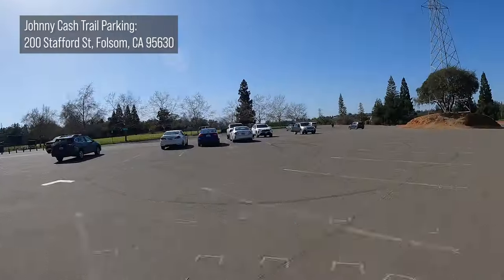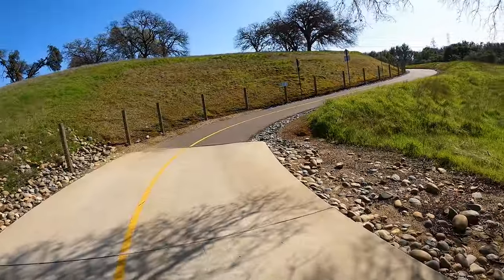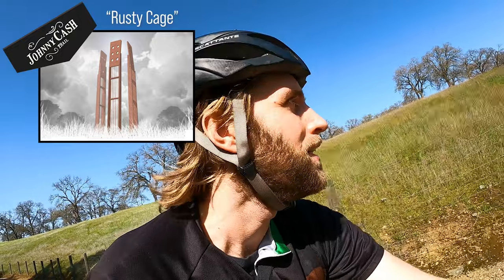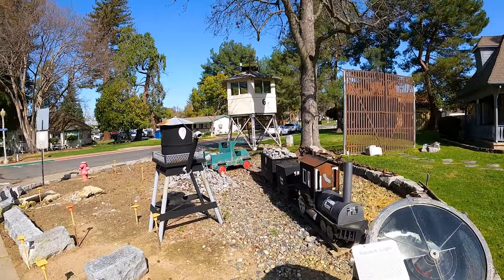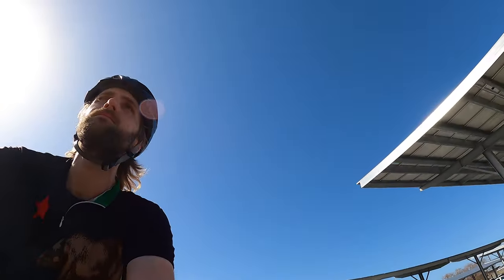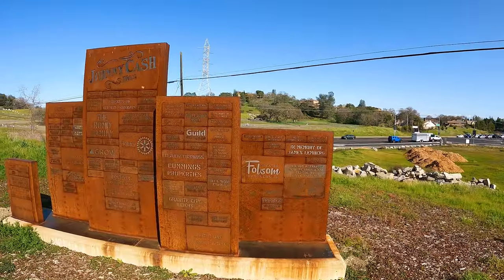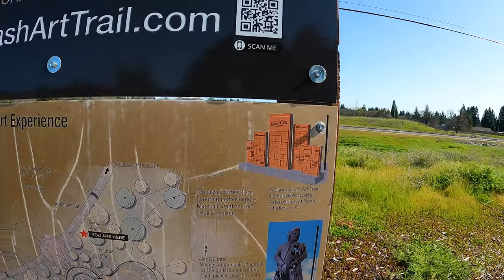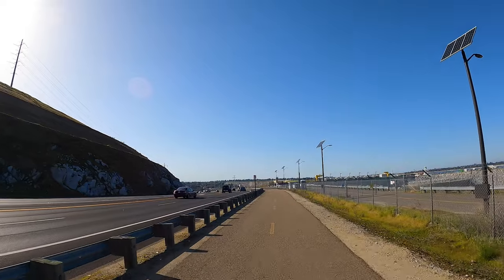Join me on a Johnny Cash art/legacy ride to Folsom Prison!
Join me on this unique ride that connects Johnny Cash’s music to the city of Folsom as I travel the beautiful 3.6 mile Johnny Cash trail through Represa and Folsom, Ca!

I explore the trail, the artwork along the trail, the Folsom state prison and more!

Do you want early access to this video and more? Want to help support my unique mission of bike advocacy across the state? Do perks like this and more sound good to you?

Ride On and Ride Safe!